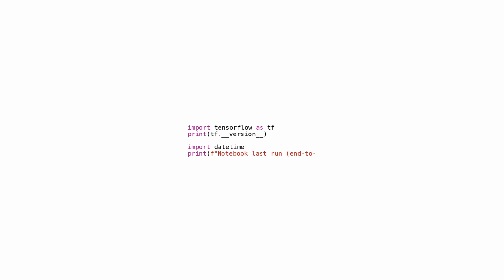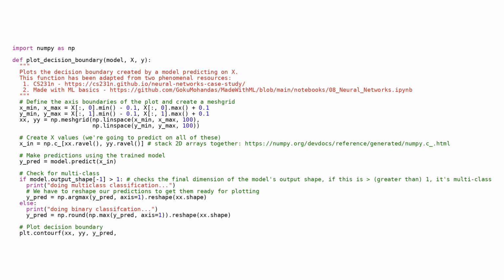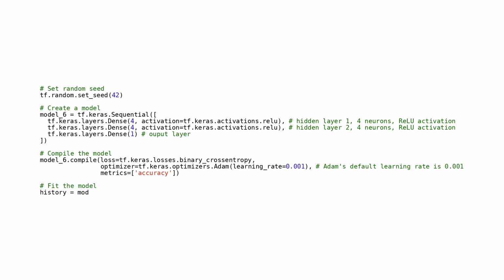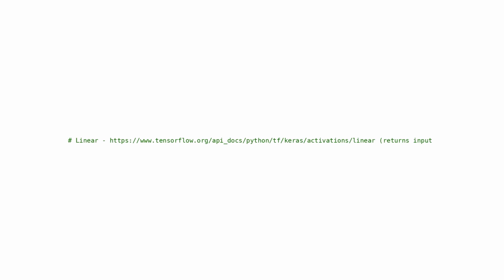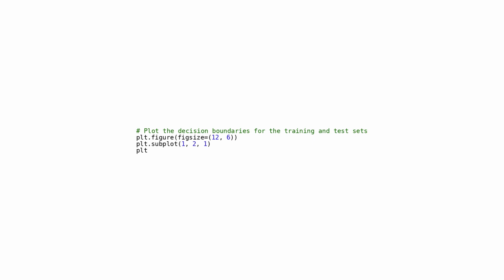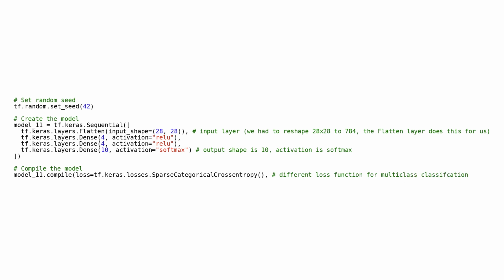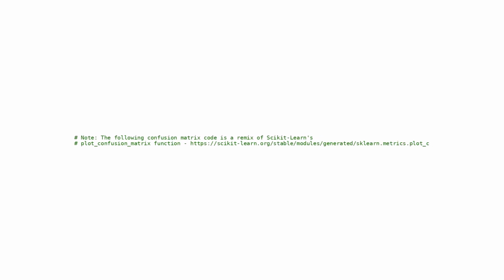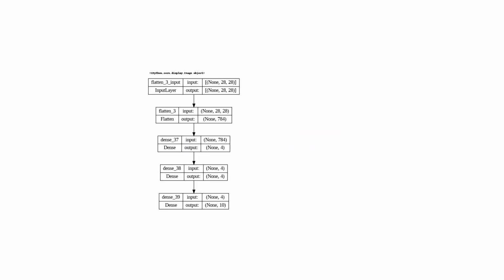Master Neural Network Classification in TensorFlow (2024 Guide) - Beginner to Pro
Want to unlock the power of neural networks for classification tasks in TensorFlow? This comprehensive guide takes you from absolute beginner to pro, covering everything you need to know!

In this video you'll learn:

The fundamentals of neural networks and classification.
️ Building TensorFlow models from scratch, step-by-step.
Choosing the right activation functions and optimizers.
Training and evaluating your models effectively.
Real-world applications of neural network classification.
BONUS: Tips and tricks for maximizing your model's performance.
Whether you're a budding data scientist or just curious about AI, this video is for you!

By the end of this video, you'll be able to:

Confidently build and train your own neural network classifiers in TensorFlow.
Apply your skills to solve real-world problems in various domains.
Impress your friends and colleagues with your machine learning expertise!